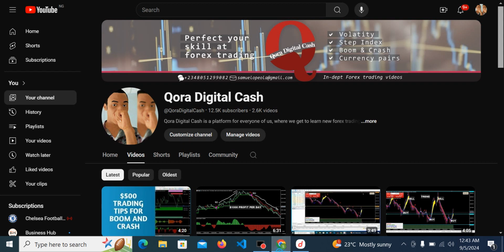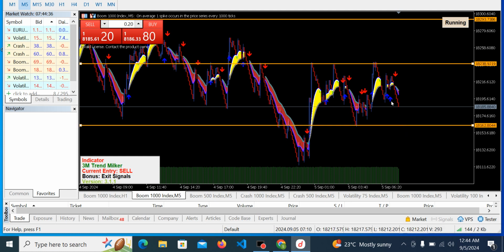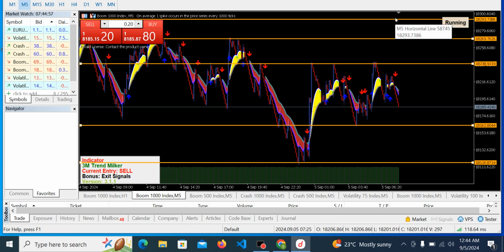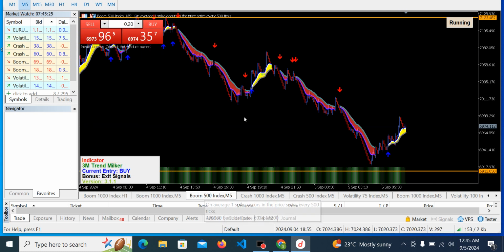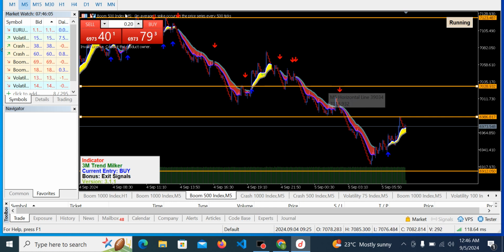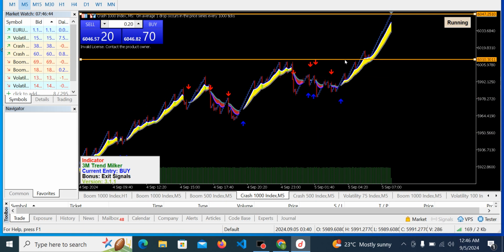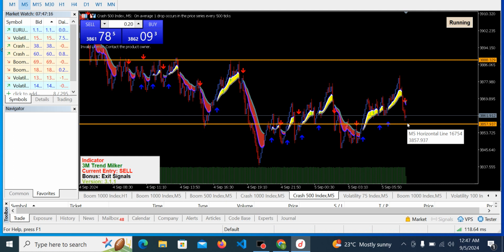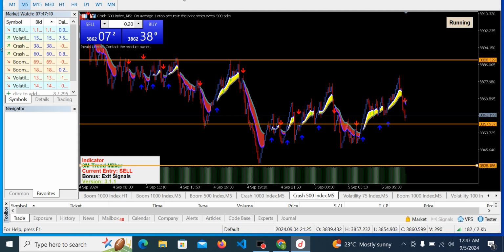🔴 WITH THIS SIMPLE ANALYSIS YOU CAN TO MAKE UPTO $200 TRADING BOOM AND CRASH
🔴 WITH THIS SIMPLE ANALYSIS YOU CAN TO MAKE UPTO $200 TRADING BOOM AND CRASH | Forex Trading Strategy | Binary.com | Make Money Online | Deriv.com

Trading Rules:

1.

2. Fund Account to use real money or practice with demo fund first before using real money.

or

RELATED KEYWORD